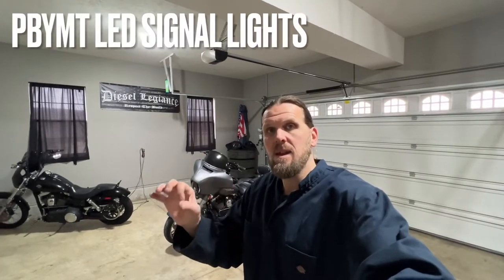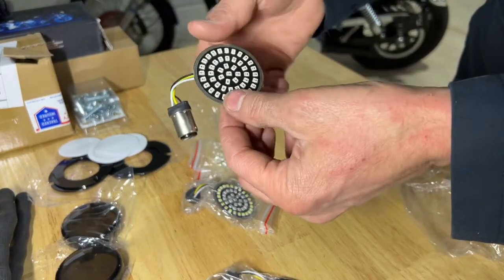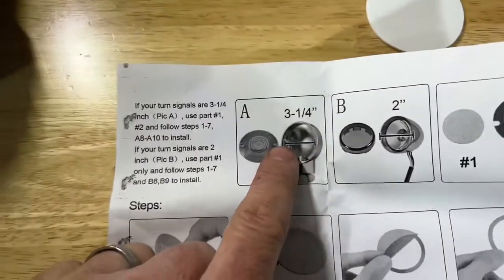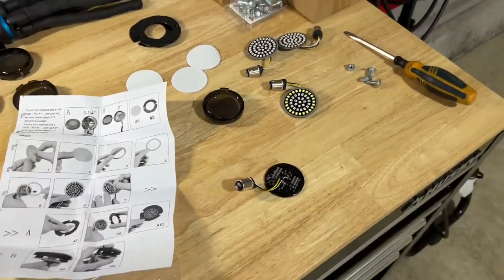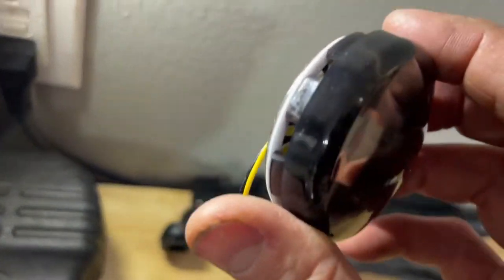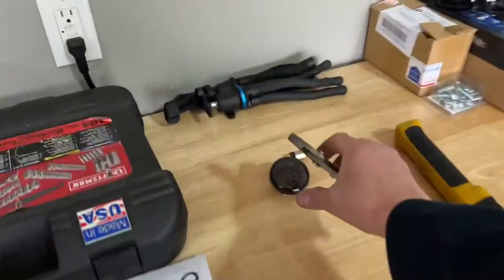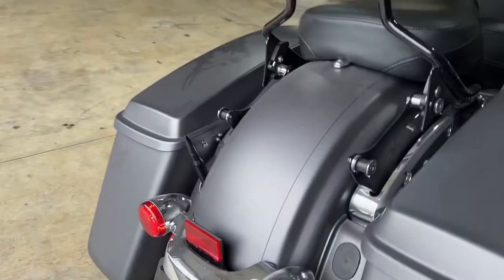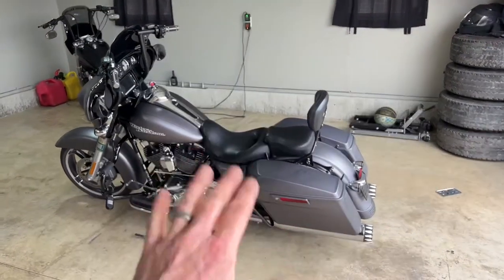Installed High Quality LED SMD Bulbs & Smoked Lenses On My 2016 Harley Davidson Street Glide.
What’s up everybody.  In todays video, I will be replacing my stock turn signal bulbs with amber/red lenses with brand new LED lights with smoked lenses on my 2016 Harley Davidson Street Glide Special.  This LED upgrade kit works great, installs easily, looks much better than stock, and is a great value it $35 for the whole kit.

PBYMT 1157 Front Rear Turn Signal Light Kit LED SMD Bulb 2" Smoke Lens Cover Compatible for Harley Dyna Softail Touring Street Glide Road King 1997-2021